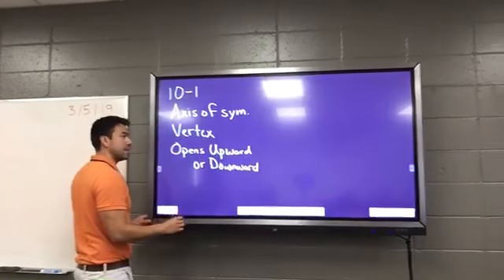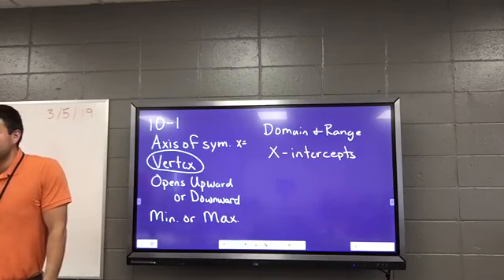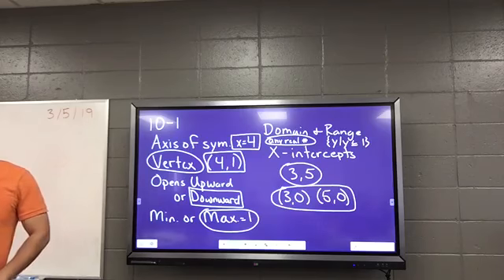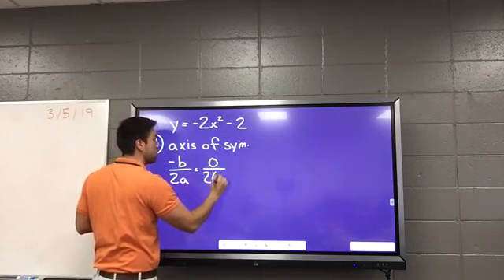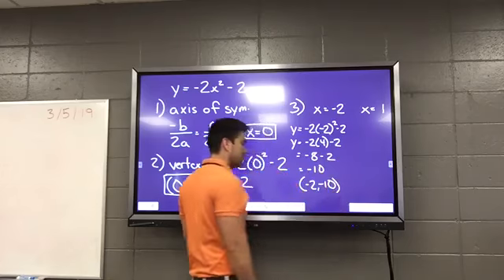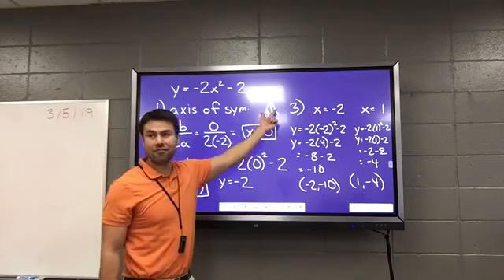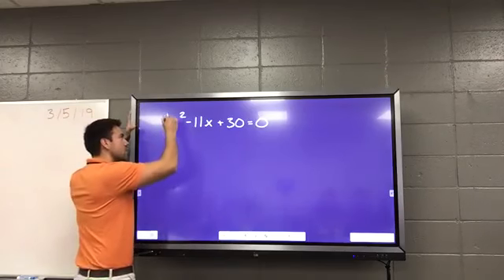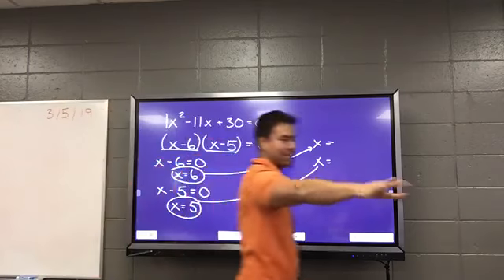Algebra 1 Honors (Review L.10-1 through 10-3)